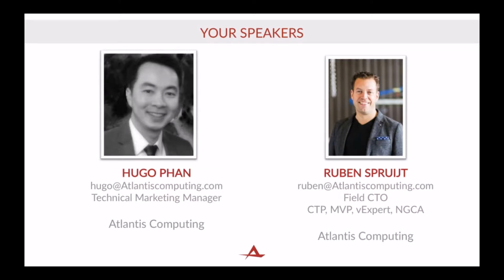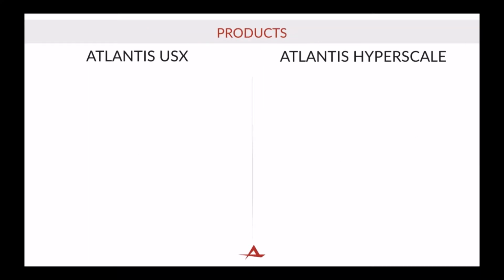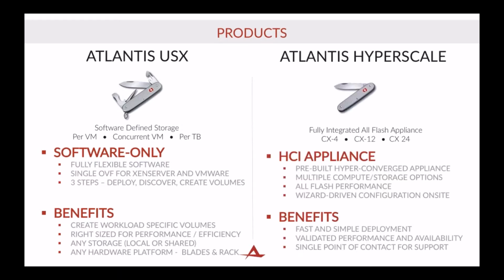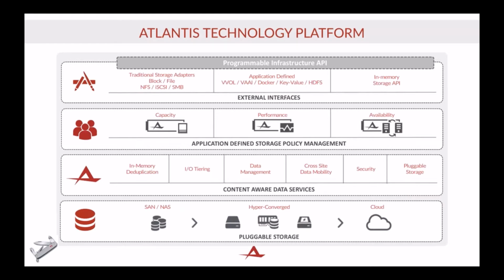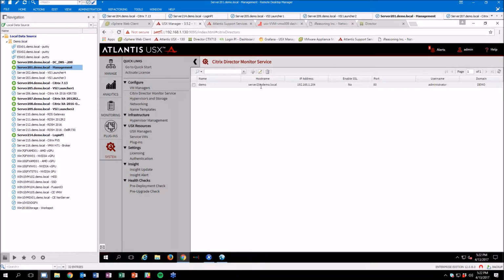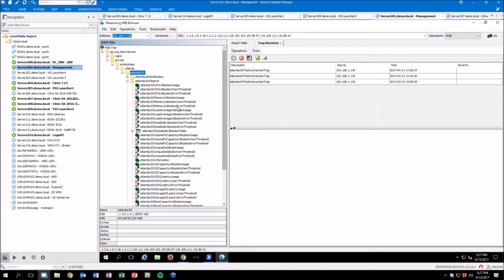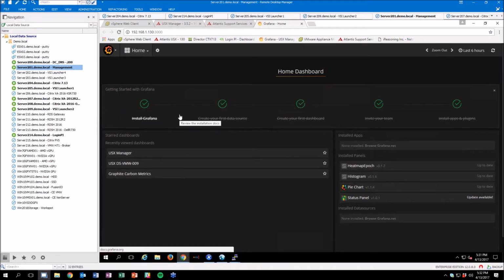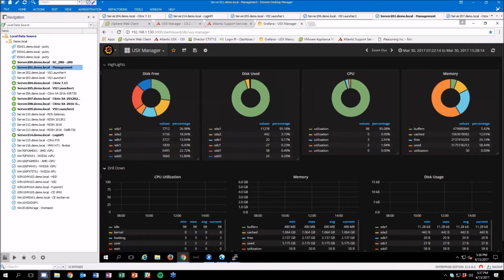TechJam: How to deliver the best virtual workspace using your existing hardware 20170413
Hugo Phan and Ruben Spruijt discuss how to use software to solve the core problems faced in desktop virtualization and be able to use the hardware you already have.  You can try this out for yourself today.